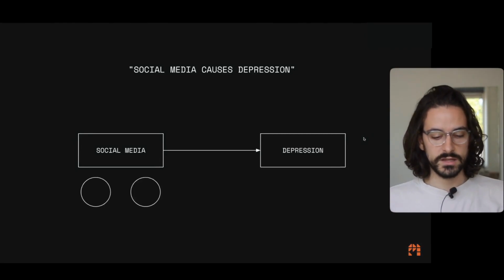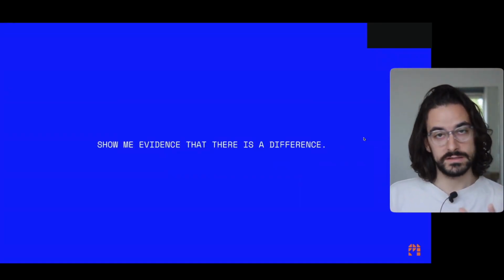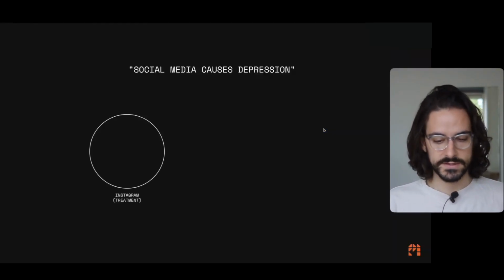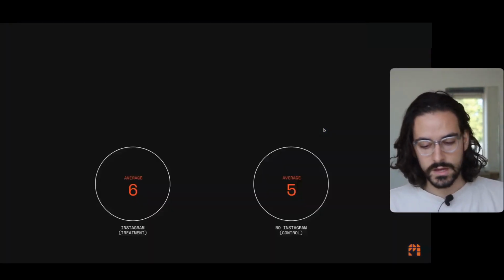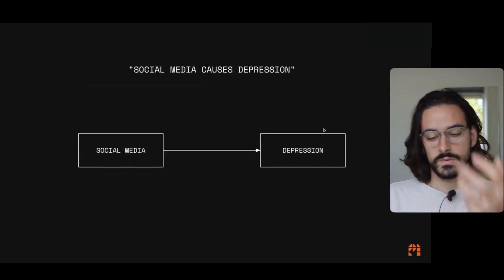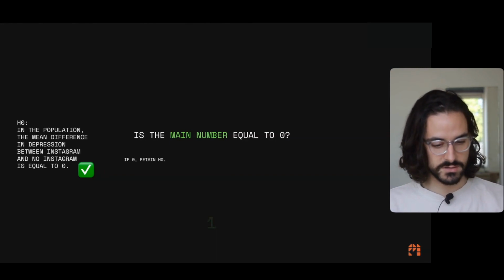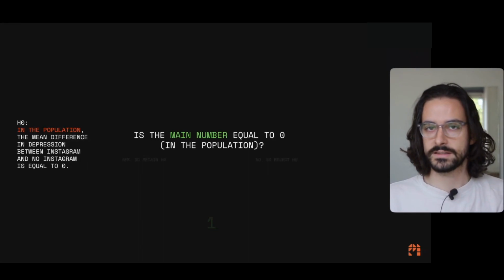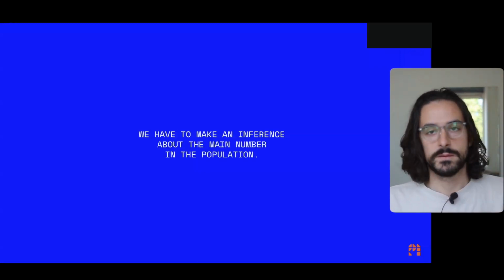1 Turning Hypotheses into Numbers